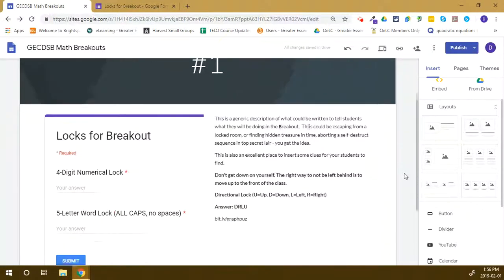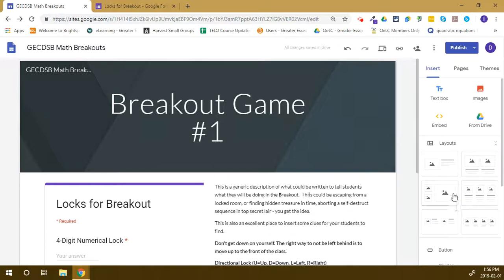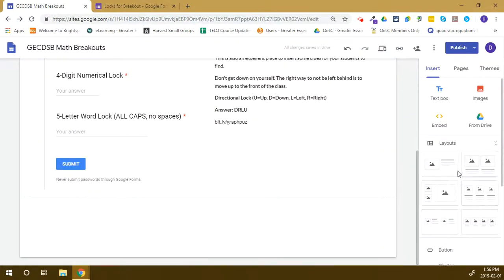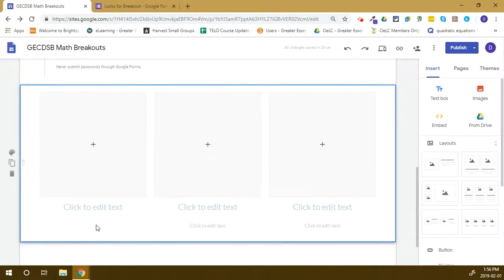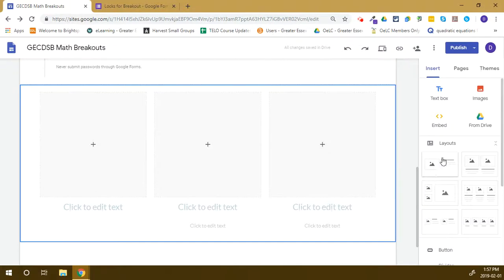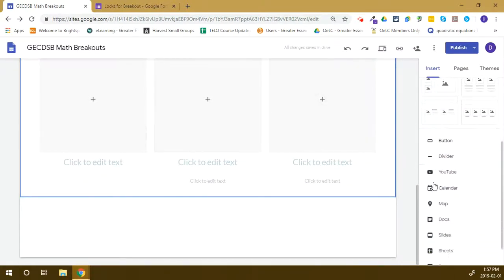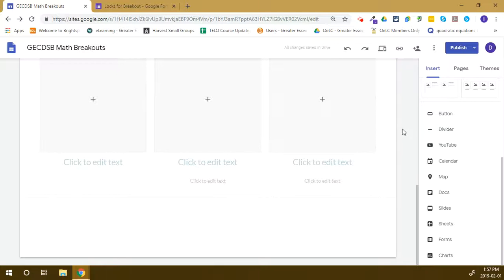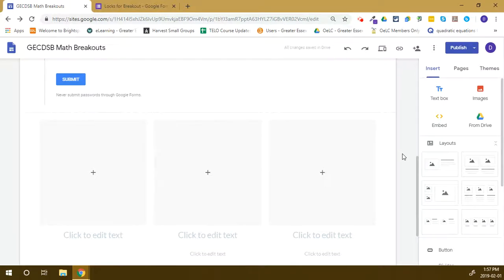DIY Breakout #6 - Organizing Your Site with Layouts